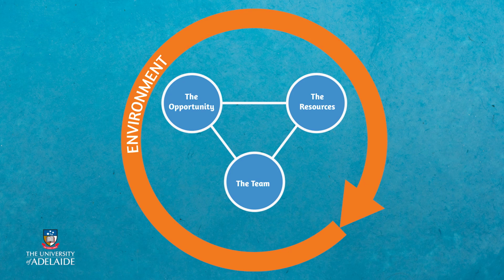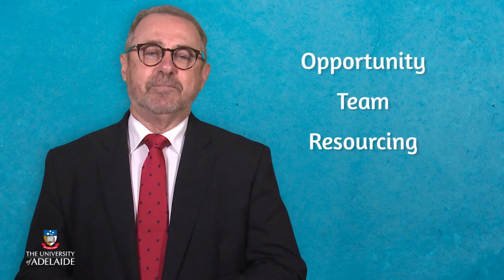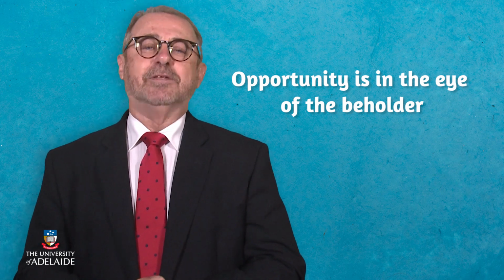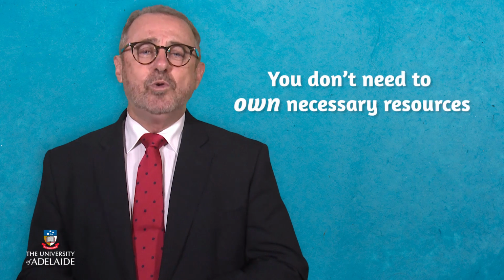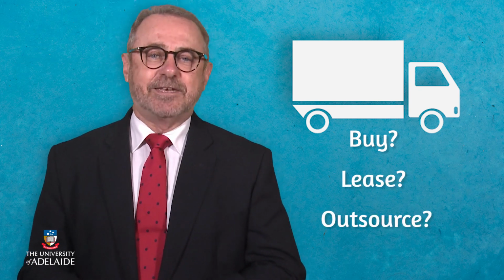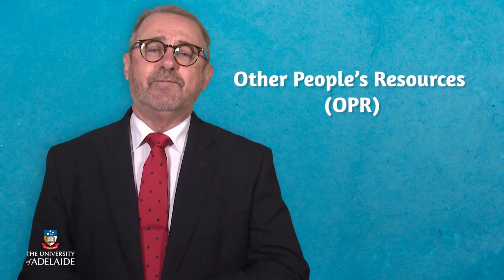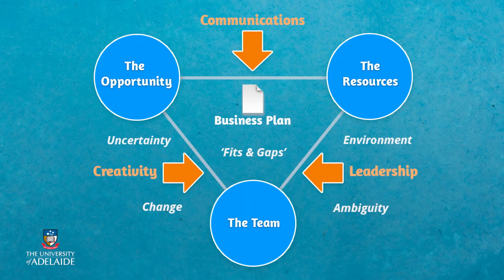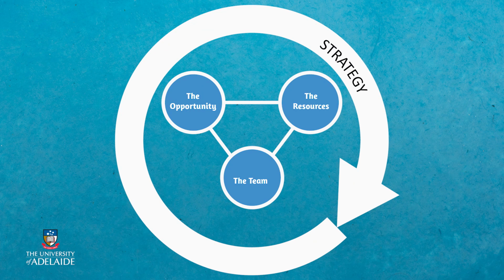Entrep101x: Overview of the entrepreneurial process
Entrepreneurial Opportunities: Making Ideas Fly is a free online course offered by The University of Adelaide and edX.

Learn how to be a successful entrepreneur by understanding how to evaluate business opportunities and ideas.

Enrol now!